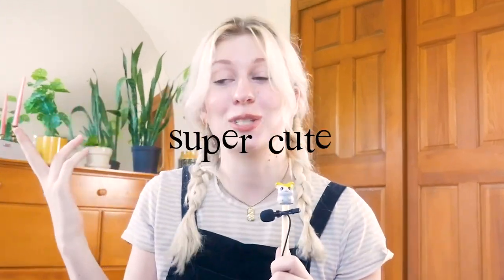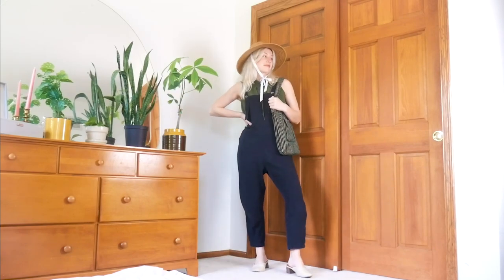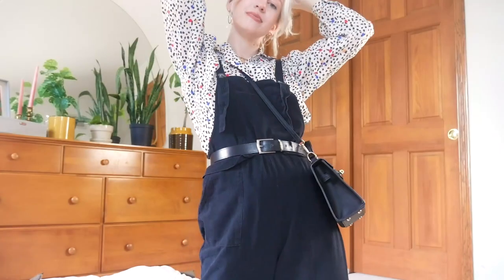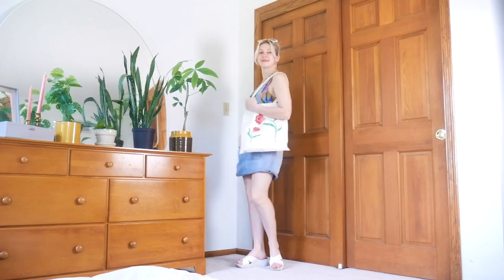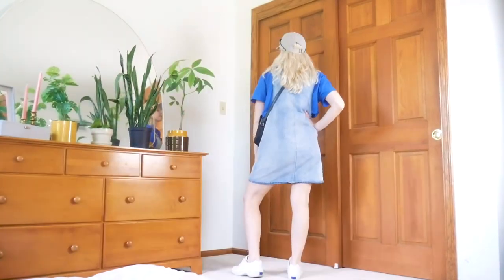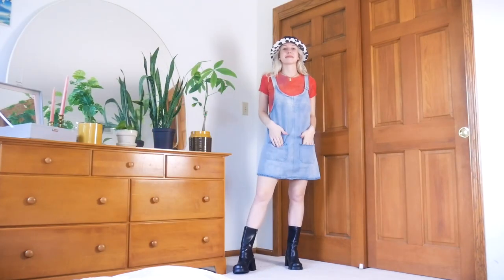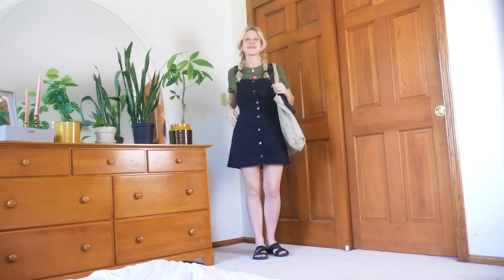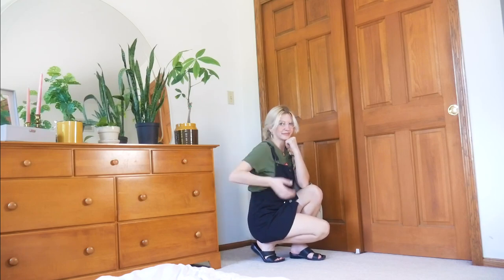13 Ways to Style Overalls for Summer! || Summer 2022 Outfit Ideas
Open Me!:)

How to style overalls for summer 2022, featuring all different types of tops and aesthetics:) From artsy granola girl to cottagecore to to 90s/y2k to pinterest girlie to sporty streetstyle to chic avant garde. we're doing it all baby!!

✨OUTFITS✨

BLACK OVERALLS: Amazon

1. vintage pink nighty top: thrift swap
white platform sandals: thrifted
white shoulder bag: thrifted
claw clip: Amazon
pearl hoop earrings: thrifted

belt: thrifted
black bag: hand-me-down
chunky platform loafers: Lattelier

3. green tank top: thrifted
green striped tote bag: DIYed
straw hat: thrifted
nude ballet flat mules: thrifted

4. flare sleeve top: Urban Outfitters like 5 years ago lol
flower power earrings: DIYed
claw clip: Amazon
white sneakers: thrifted

5. white sheer lace top: thrifted
chunky black boots: thrifted
harness: Amazon

BLUE JEAN OVERALL DRESS: hand-me-down

6. yellow floral graphic T: DIY (shirt from a clothing swap, design painted by me:))
hair bandana: thrifted
sneakers: literally like 10-year-old Converse lmao
yellow pancake socks: gifted

7. red baby tee: Target
cow print bucket hat: Amazon

8. tropical print bikini top: American Eagle
floral tote bag: DIYed (tote from Amazon, painted by me)
white sunglasses: Pitaya
claw clip: Amazon

9. cobalt blue cropped button up: thrifted/DIYed (cropped + embroidery by me)
white sneakers: thrifted
black crossbody bag: thrifted
yellow lens sunglasses: thrifted
baseball cap: gift shop in Spokane

BLACK OVERALL DRESS: thrifted

10. sheer black dress: thrift swap
black ankle boots: Payless like... 8 years ago
vintage jade earrings: family hand-me-down

11. floral balloon sleeve wrap top: Banana Republic
white boots: Payless
white purse: thrifted
coin choker necklace: found in my sister's room from high school lmao
claw clip: Amazon

12. brown plaid puff sleeve top:
tan beret: thrift swap!

13. mushroom T: DIY! (thrifted T, embroidered by me:))
black sandals: thrifted
big tote bag: thrifted
black bag ribbon: repurposed hanger straps lol
glasses: glasses usa I think??? these are real prescription glasses